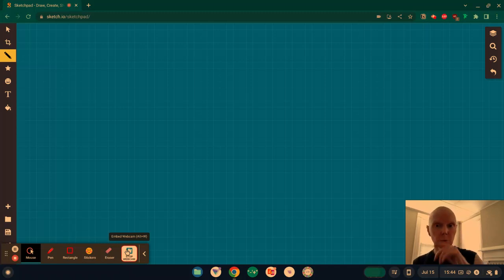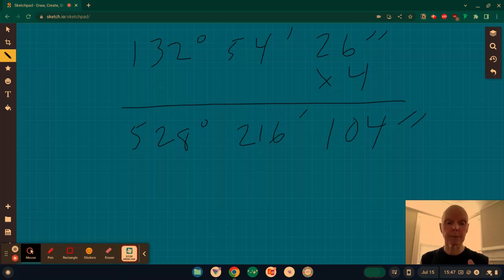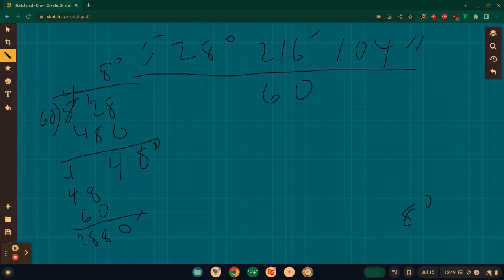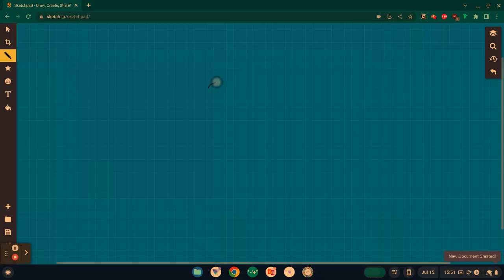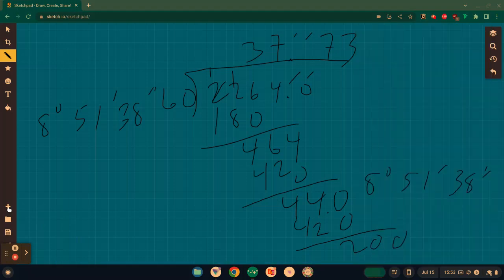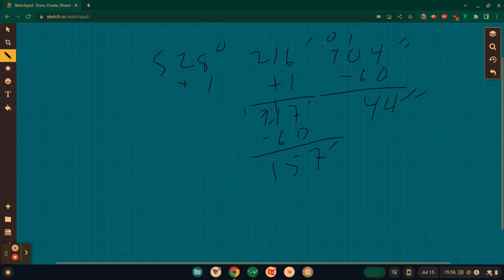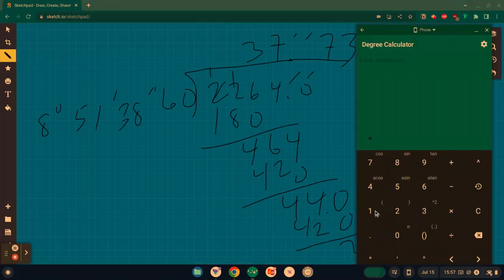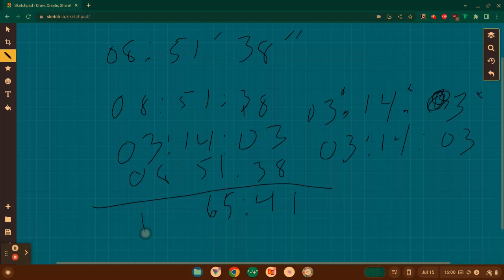How to Divide Degrees, Minutes, and Seconds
In this video, I go over how to divide degrees, minutes, and seconds (DMS).

As with multiplying DMS, I learned how to do it thanks to Christopher Steven's Youtube video, Division with Degrees Minutes Seconds.  Check it out if you want more examples and explanations.

Note: this video is part of the Chart Calculation Course I am posting on my Substack.  Here's a link to the course introduction.

Addtitional note: I mention an introductory video to multiplying and dividing degrees, minutes, and seconds.  I decided not to post it as it wasn't necessary to include.